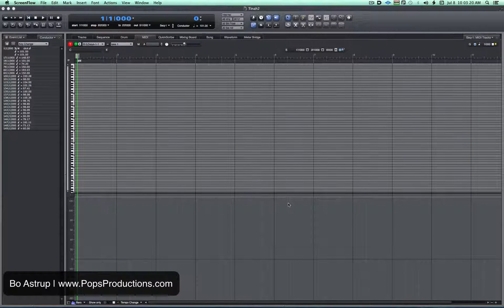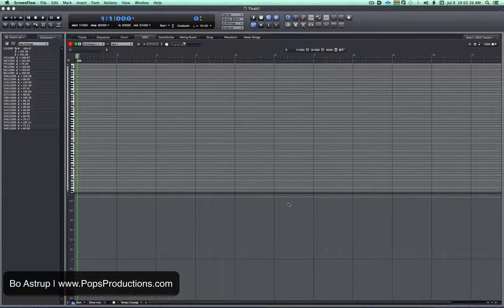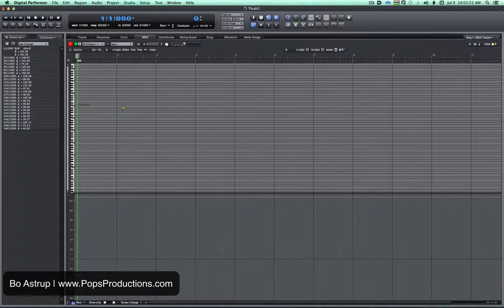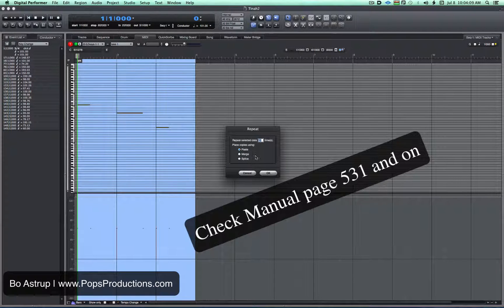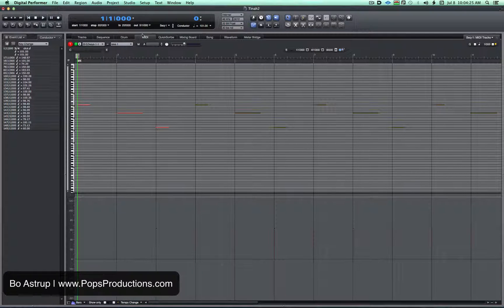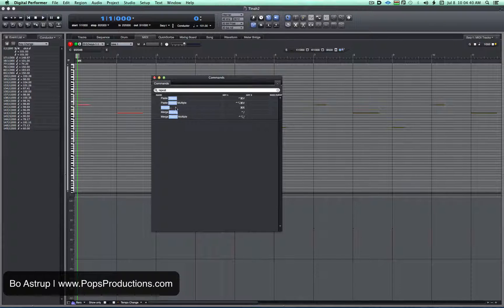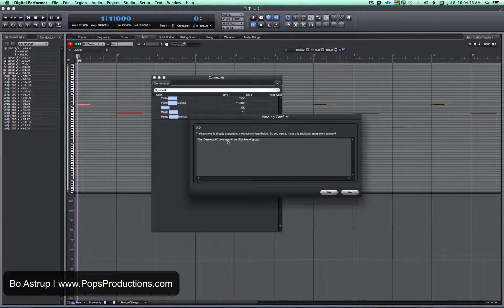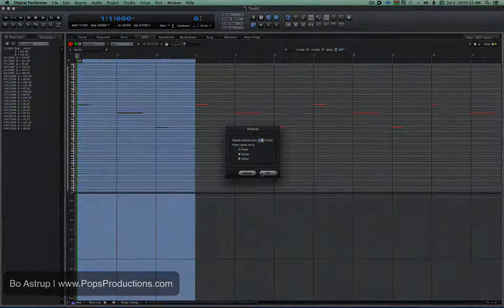Repeat duplicate command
This came up online "why doesn't DP have Cmd+D? every DAW has it" - DP has it too. Just happens to be CMD+R as a default key command. As with every other key commands in DP you can change it to your personal preference and workflow.

See page 93 in the DP manual for Commands and page 531 for how multiple paste / repeats works.